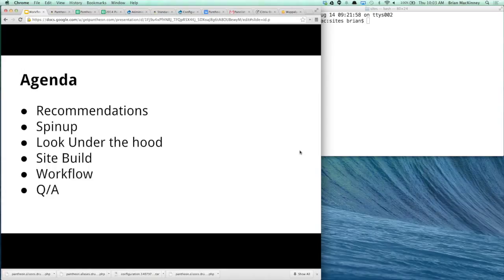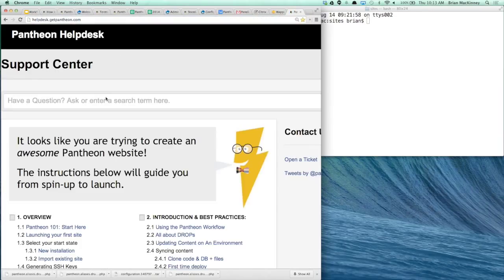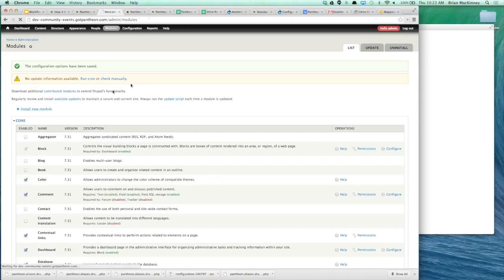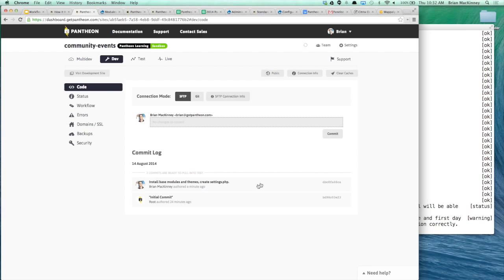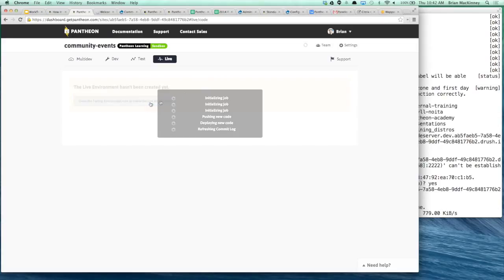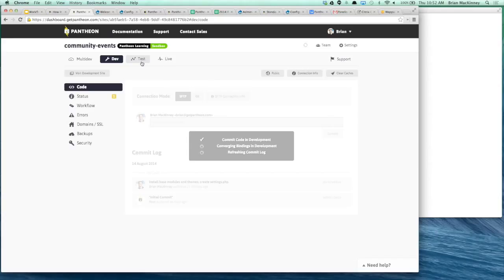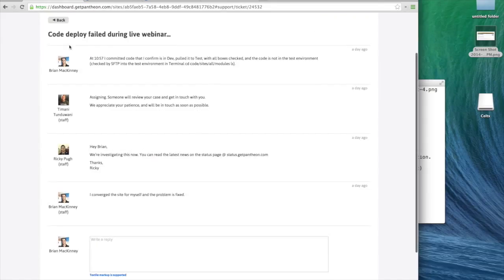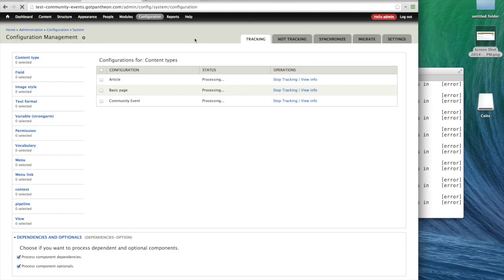60 Minutes to a Faster Drupal Workflow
Experienced developer, first time on Pantheon? Say goodbye to LAMP stacks. Five minutes is all it takes to spin up a new site and start committing code (so you never have to mess with LAMP stacks and version control again). Register for this 60-minute interactive workshop as we build a Drupal 7 website on Pantheon.